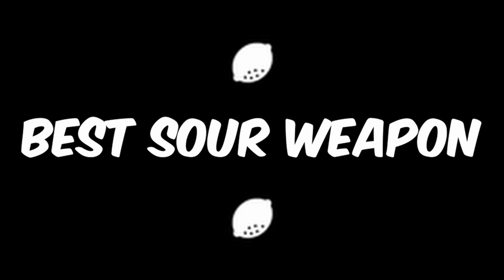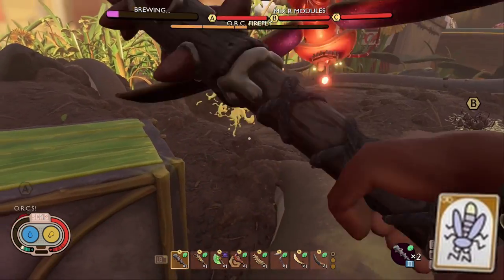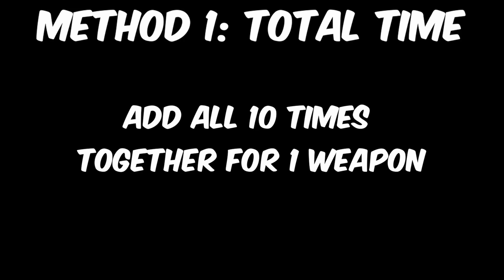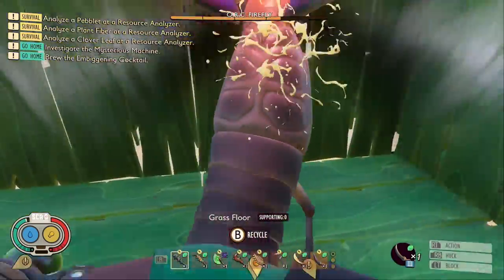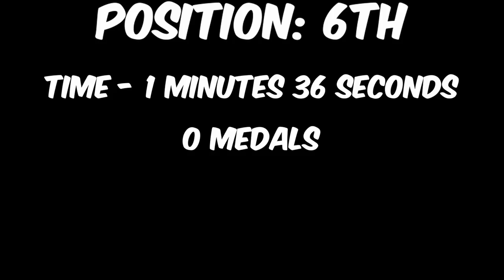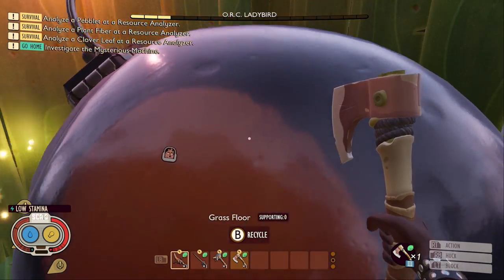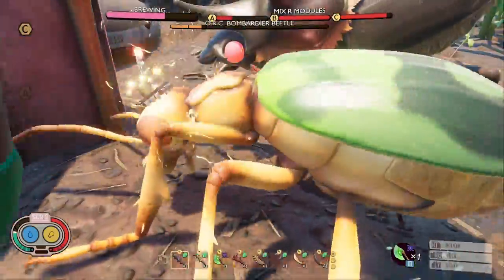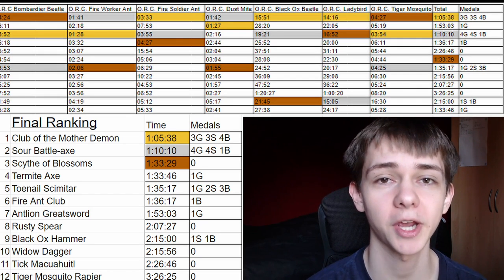The Best Sour Weapon In Grounded!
In this video I do some scientific research to investigate which Sour weapon is truly the best Sour weapon in the game.

0:00 - Intro
00:31 - Weapons and Enemies
02:01 - Methodology
03:16 - Final Rankings